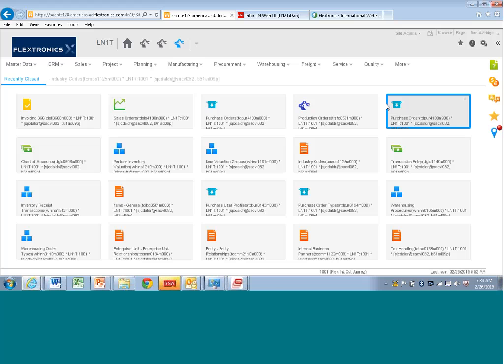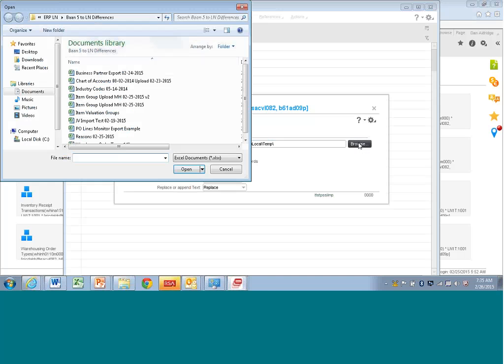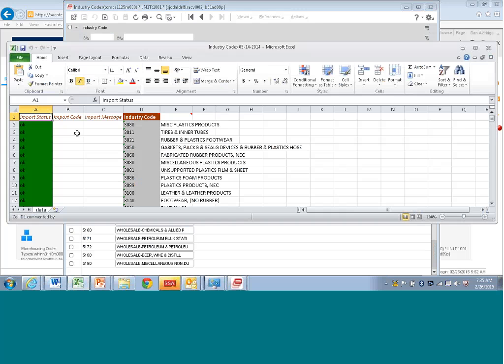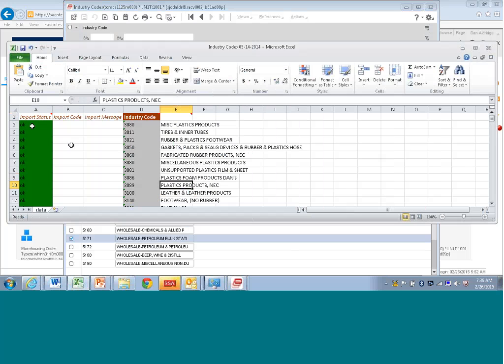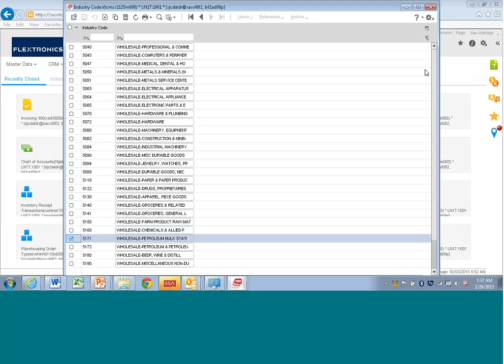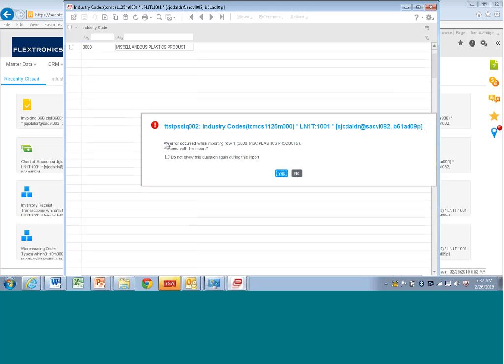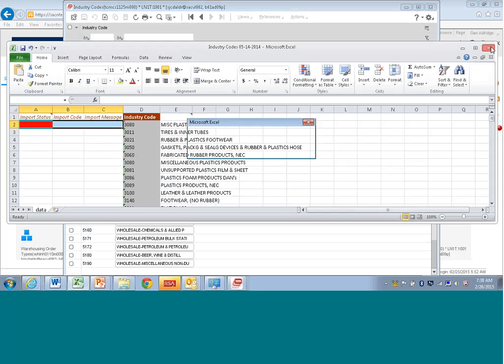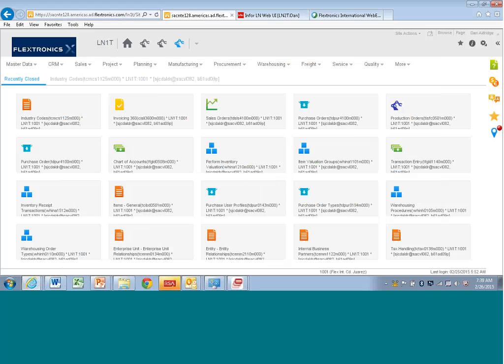Infor LN Uploading Master Data from Excel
How to import master data, in this case Industry Codes, and make modifications to existing records.